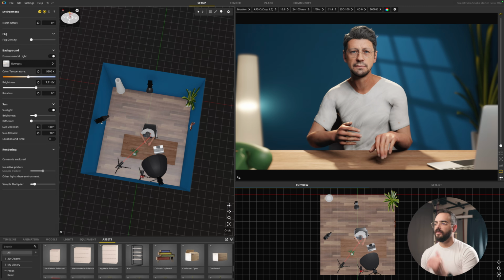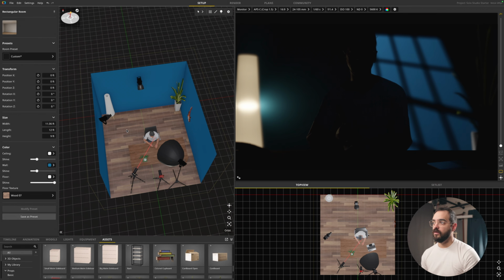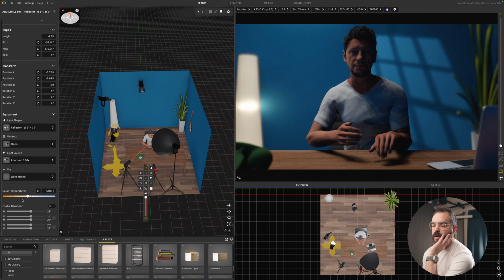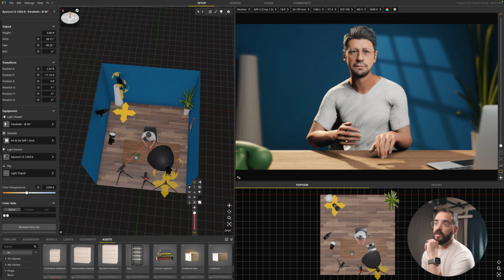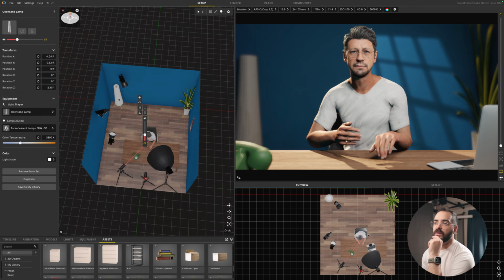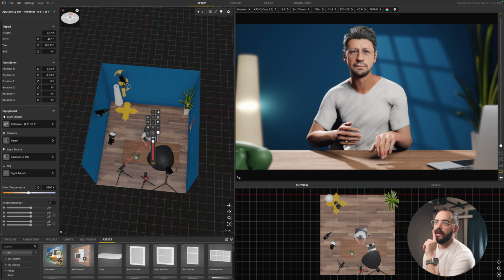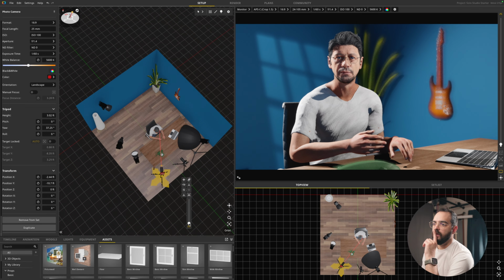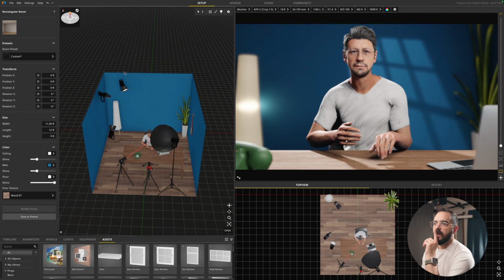Studio Workshop EP 1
Episode Overview

In this episode, I break down a simple, practical studio lighting setup built around core fundamentals. The goal is clarity, depth, and repeatability using intentional light placement instead of overcomplicating the setup.

This workshop focuses on how each light plays a specific role and how small adjustments can dramatically improve separation and polish.

The Lighting Structure

Key Light
The main shaping light. Positioned slightly off-axis to define the face while keeping the image clean and natural. This is where most of the contrast and character comes from.

Hair Light
A controlled light from behind or above the subject. Its job is separation. It creates a subtle rim along the head and shoulders so the subject does not blend into the background.

Ambient / Fill
Instead of flattening the image with heavy fill, we use just enough ambient light to control contrast and maintain detail without killing depth.

Background Gobo
A texture or pattern projected onto the background to add visual interest. This creates depth and style while keeping attention on the subject.

This setup stays simple but intentional. Each light has a clear purpose, and together they create a studio-ready look that scales from home setups to professional spaces.

If you want help dialing in your own lighting or studio setup, I offer 1-on-1 consulting sessions:

🎥 This is part of an ongoing free workshop series covering studio lighting basics, camera placement, and practical setup decisions.